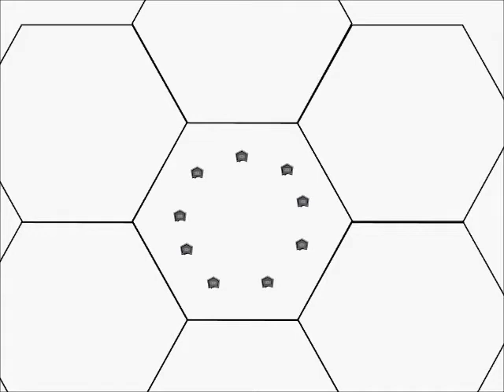Der Weltkrieg - Video 18 - Artillery and Fortresses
How to best use Artillery to deal with Fortresses in Der Weltkrieg games.